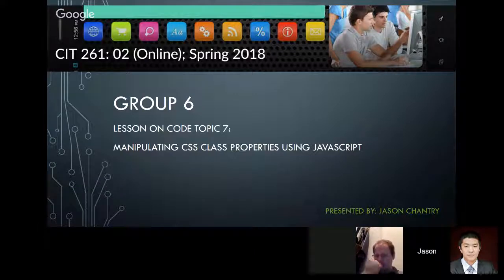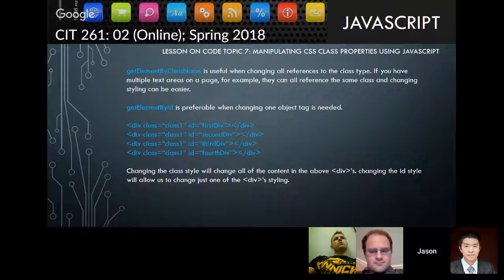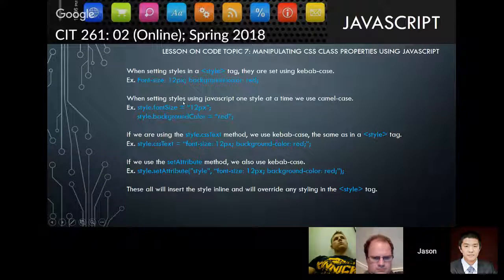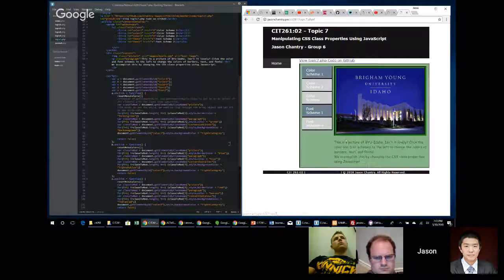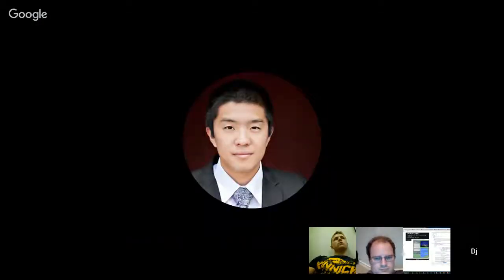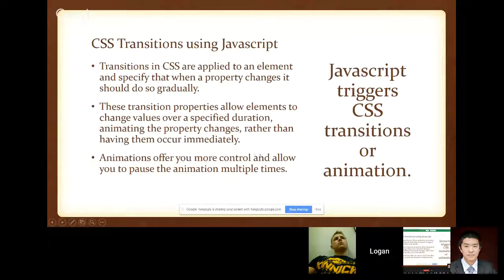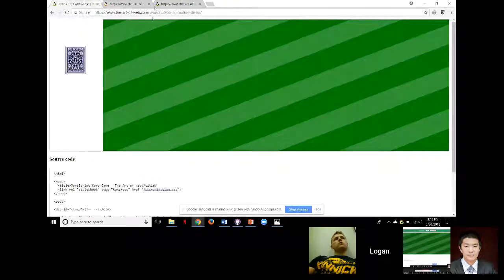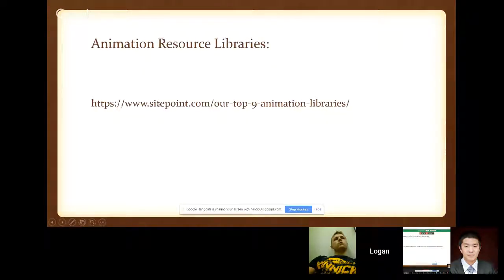CIT261:02 Group 6 - Week 6 Group Meeting